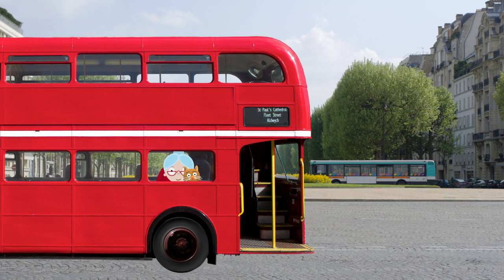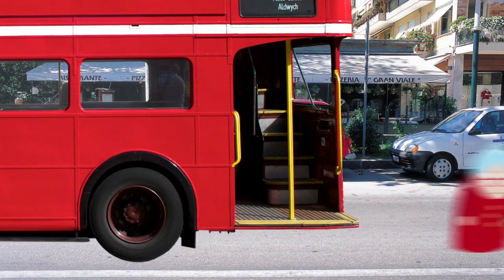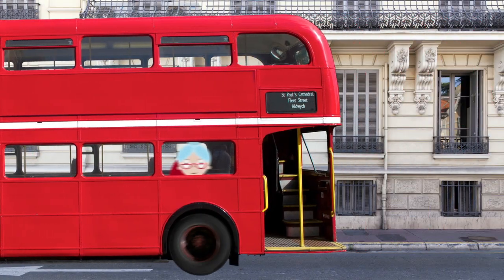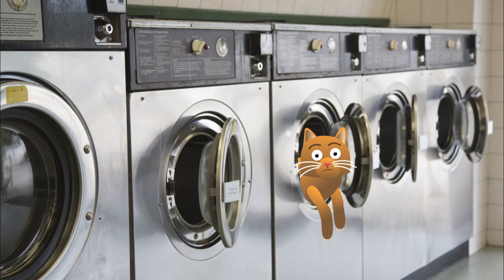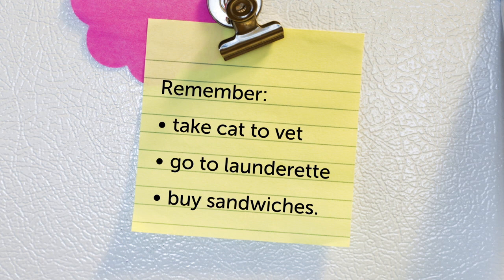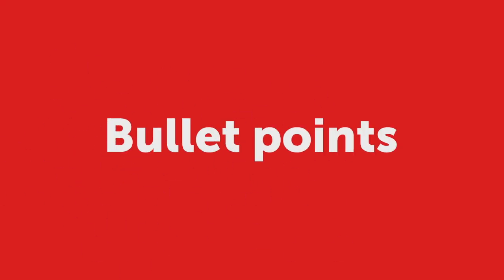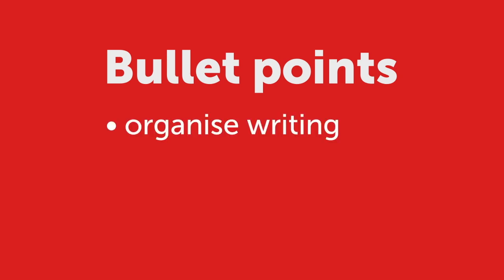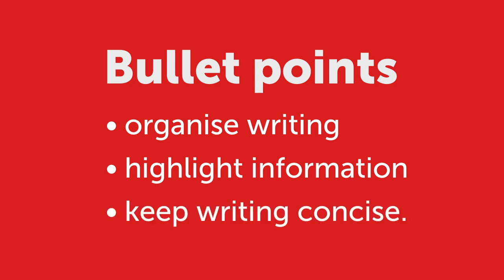Bullet Points - Grammar & Punctuation - Espresso Education - Children's Animation Series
Grammar and Punctuation is a series of 33 x 5 minute animated films created in conjunction with Espresso Education and broadcast in schools via their online subscription service. The series helps teachers navigate the latest national curriculum which now requires technically complex grammar and punctuation rules to be taught to children at a young age. Shortened versions of the films are shown here.

We began by developing a range of different styles, structures and ideas for delivering the content in engaging ways. Espresso were really keen on two of the proposed routes, but needed the style to fit with projects they had done in the past. We combined their favourite ideas from the proposals and altered the style to fit their other material.

We made four episodes during pre-production to test and refine the precise structure of the videos, the best techniques to use and the collaborative process itself.

ABOUT PLASTIC MILK ANIMATION STUDIO

Animation has the power to create meaningful change. We believe in using that power for good.

We create compelling visual stories that help people understand the world better. Stories that inform, inspire and entertain. We produce tangible results for our clients whether they are looking to educate the next generation, raise brand awareness or communicate complex ideas.

We are an award winning animation studio developing original IP and providing production services including: concept creation, script development, storyboarding, design, animation, voice over, music and sound.

If you have an educational animation series project you'd like to talk about, we'd love to hear from you.